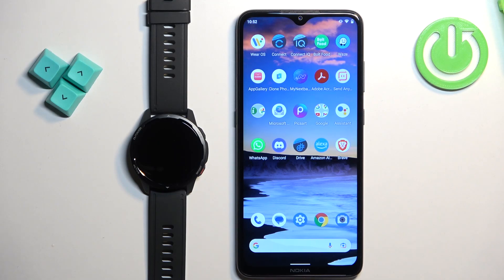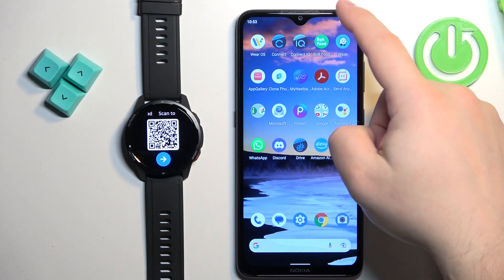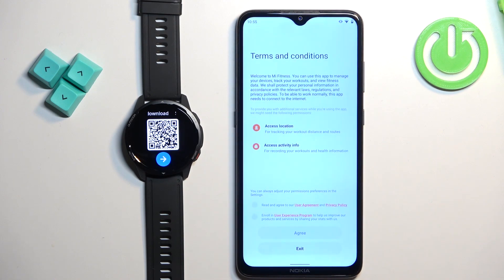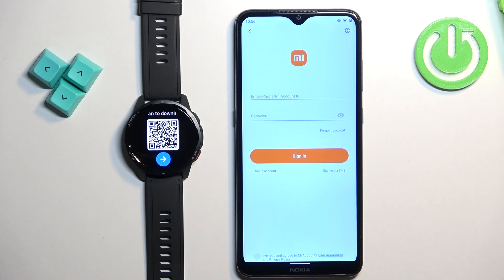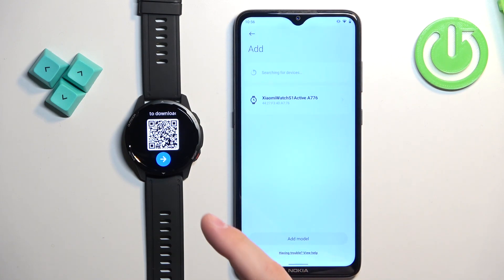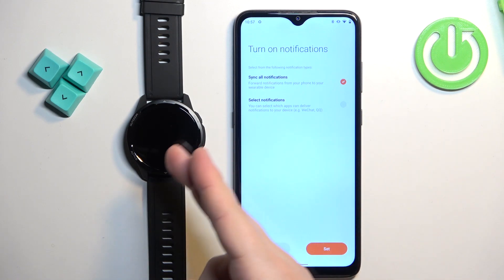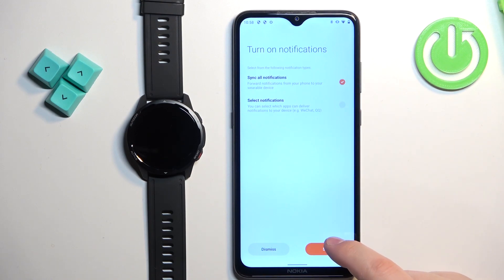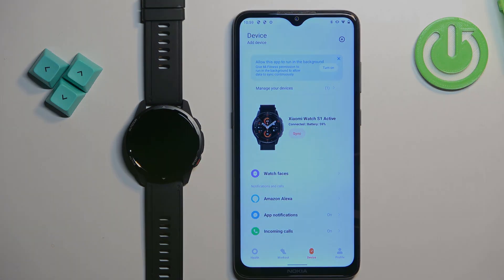Quick and Easy: Pairing Xiaomi Watch S1 Active with Android Phone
If you're struggling to pair your Xiaomi Watch S1 Active with your Android phone, then you're in the right place! In this video, we'll show you the quickest and easiest way to connect your Xiaomi Watch S1 Active to your Android phone. We'll also provide you with some tips and tricks to make the process smoother. Don't waste any more time struggling with pairing issues - watch this video and get your Xiaomi Watch S1 Active paired with your Android phone in no time!

How to add Xiaomi Watch S1 Active to the Android mobile app?
How to Connect Android device with a Xiaomi Watch S1 Active?